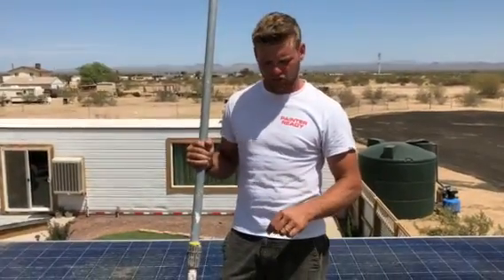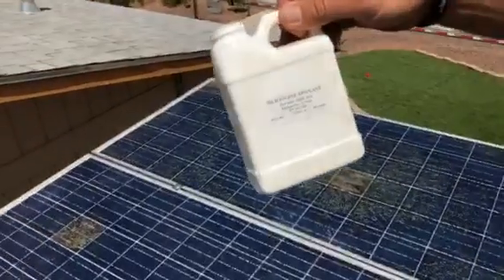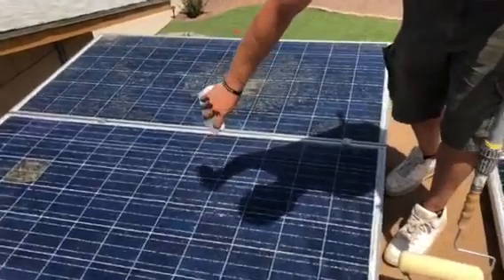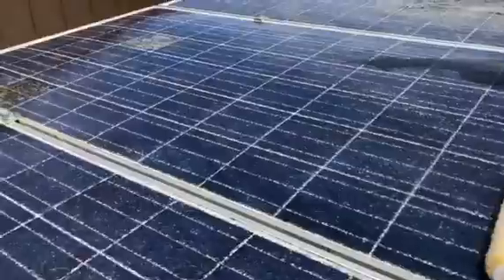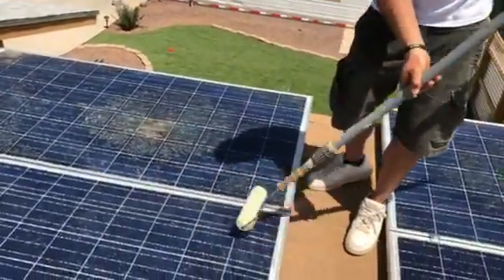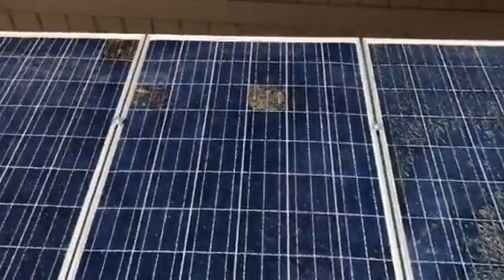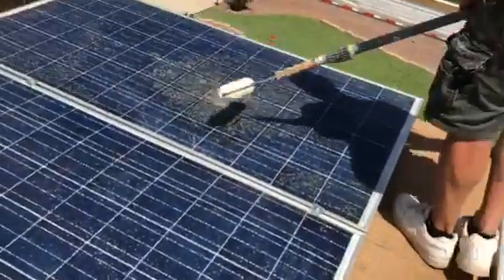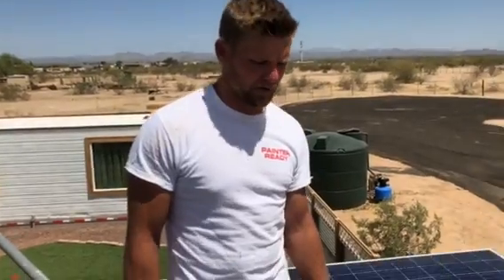How to repair broken or cracked solar panels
How to fix and or repair broken or cracked solar panels diy solar repair

Qsil 216

Americanwholesalesolar sells it online

& a Professional painter